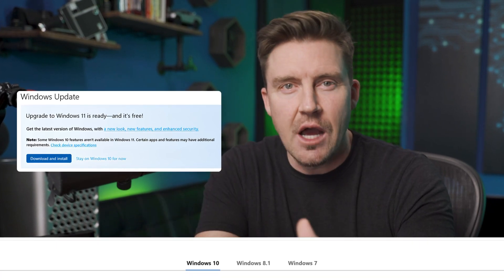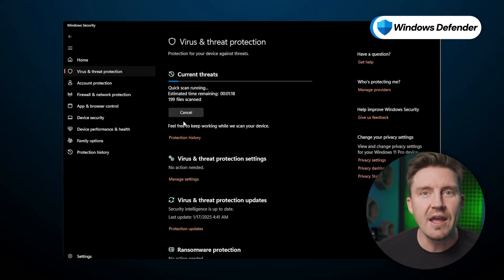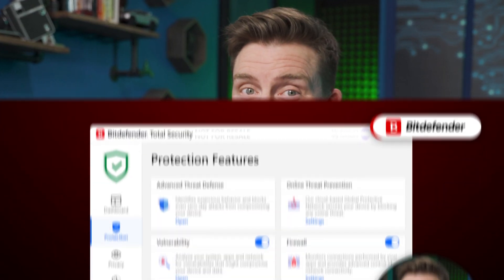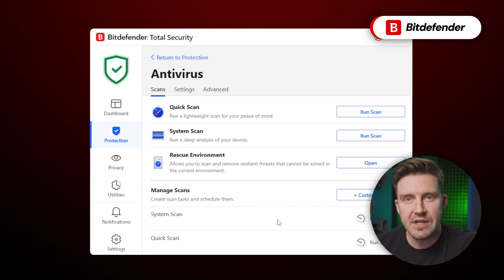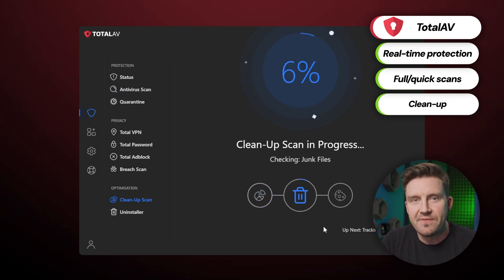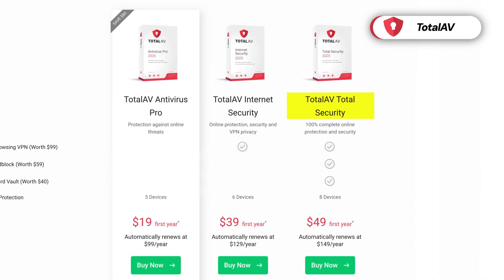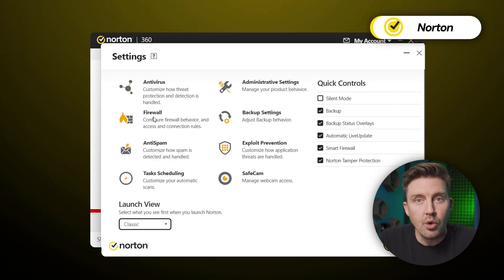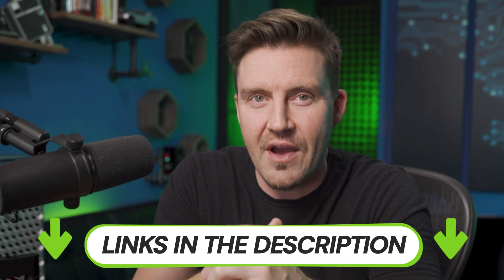Is Windows Defender ACTUALLY Safe? | Best Antivirus for Windows in 2026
🔥👇Grab Your Best Antivirus for Windows 11 Deal of Choice!

In this video I explore if an Antivirus is needed at all for Windows 11 and if so, which one should you get to protect your PC.

//TIMESTAMPS\\
0:00 Intro
0:17 Is Windows Defender Enough?
2:44 Is Bitdefender good?
4:48 Should you get Total AV?
6:43 Quick Norton Review
8:39 Conclusion: Which Antivirus Should You Pick?